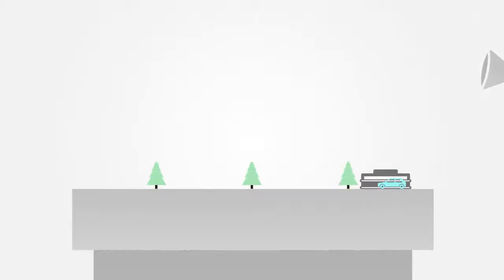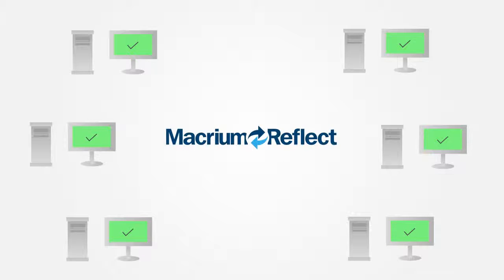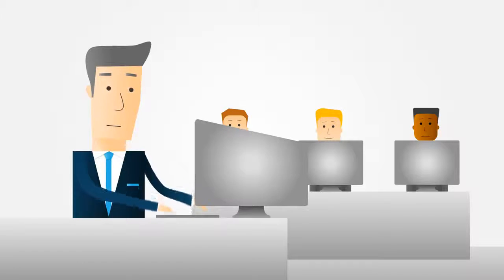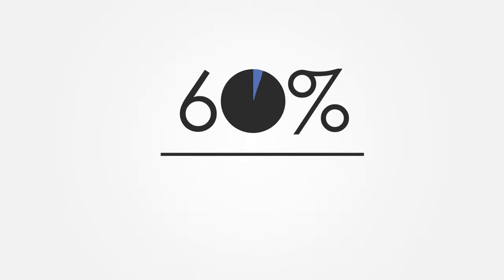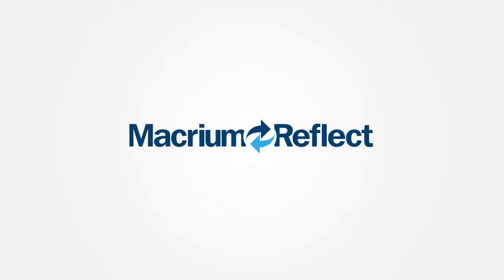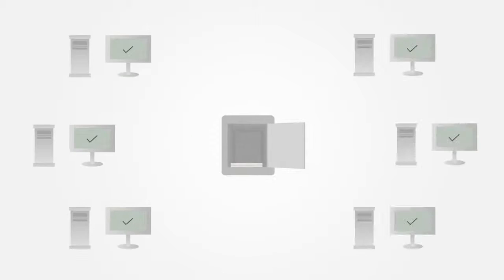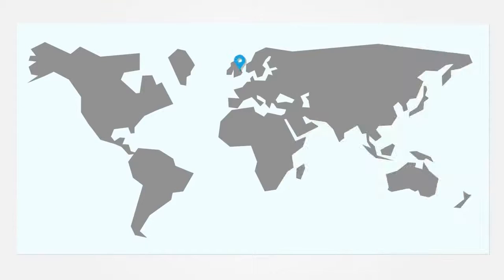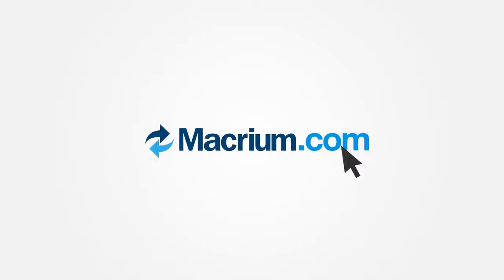Introducing Macrium Reflect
Macrium Reflect v5.3 is image based backup and DR for Windows systems. Backup to disk for a very fast restore and disaster recovery. It is the perfect solution for personal or datacenter backup, system migration, cloning and deployments, providing simple, fast, reliable and feature rich solutions.